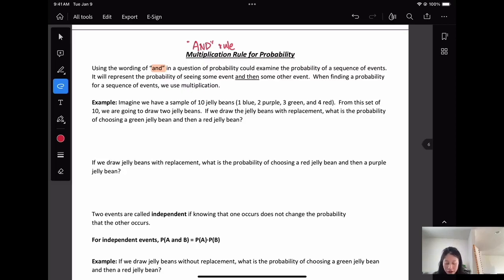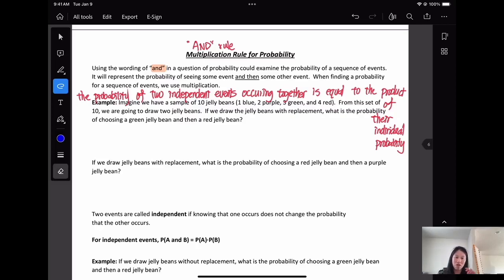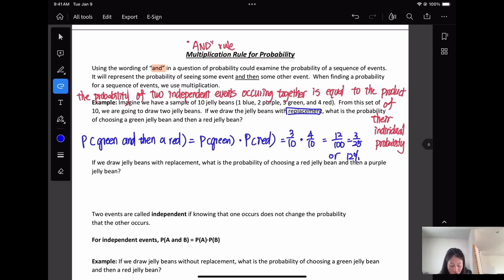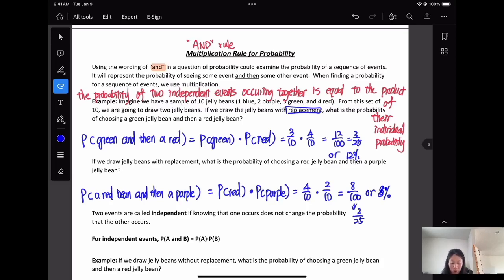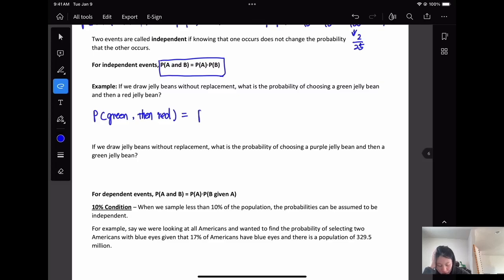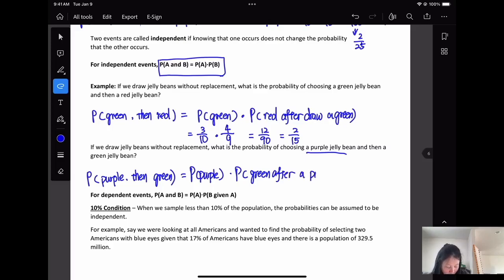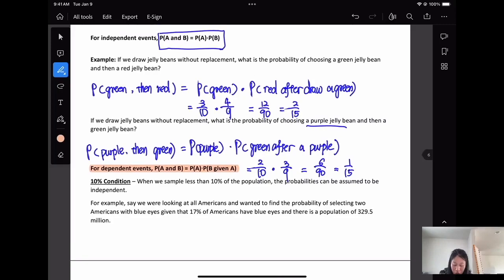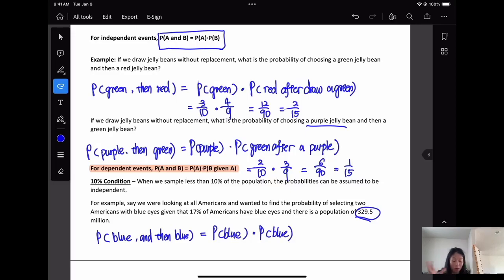MATH 146 3.6 Multiplication Rule for Probability